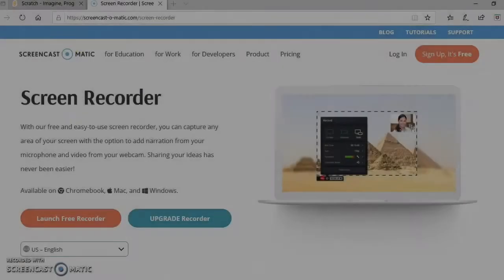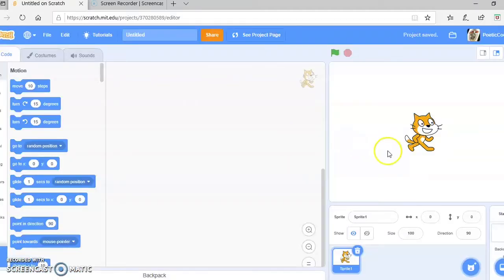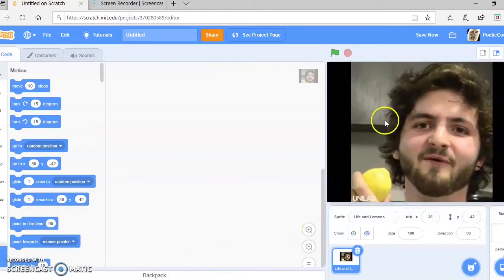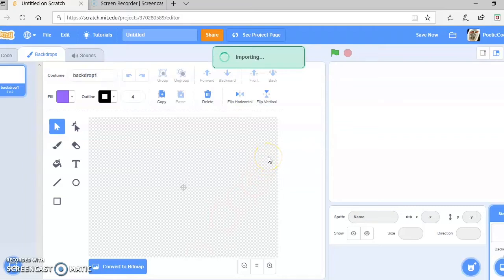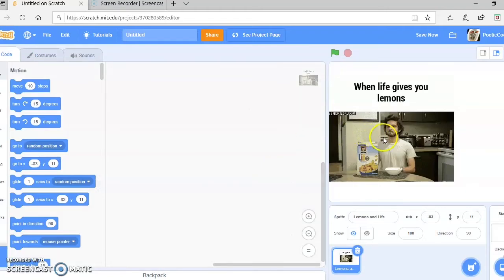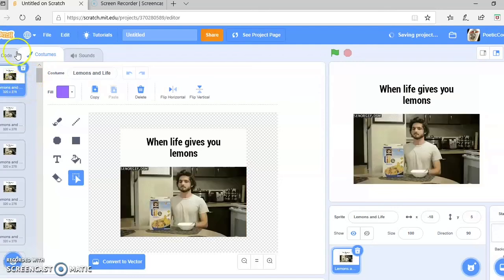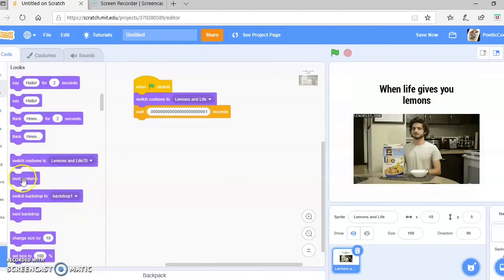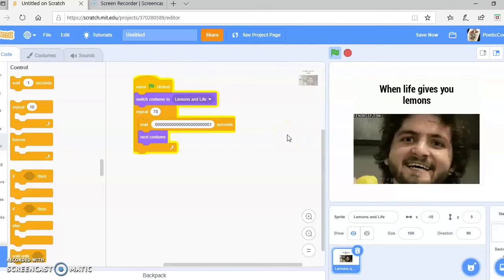How To Upload a GIF to Scratch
Hi.  This is my first video and it is a tutorial for Scratch.